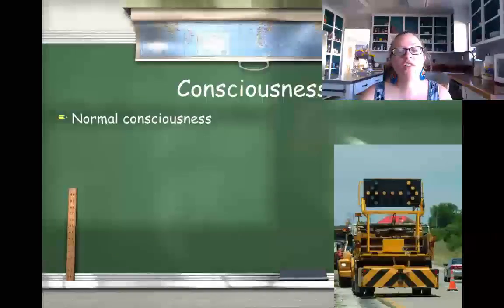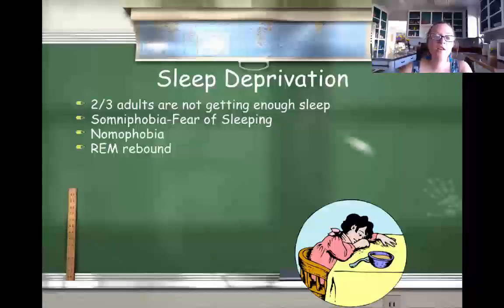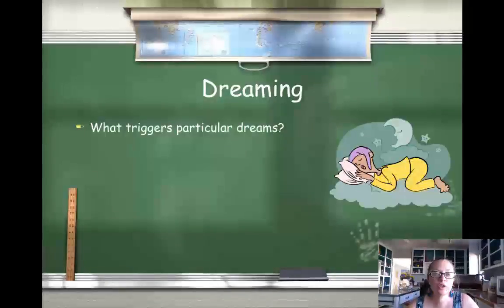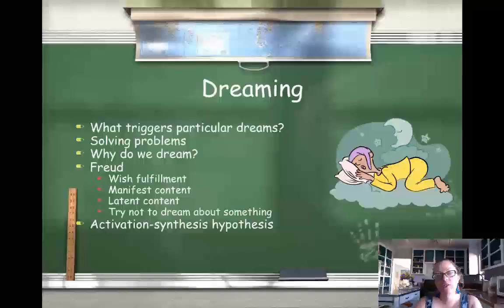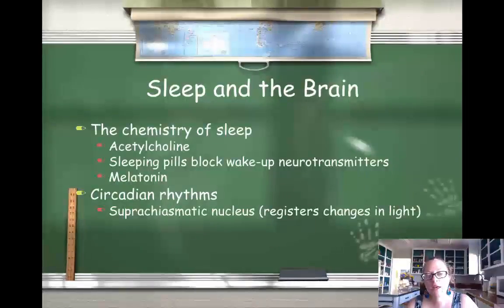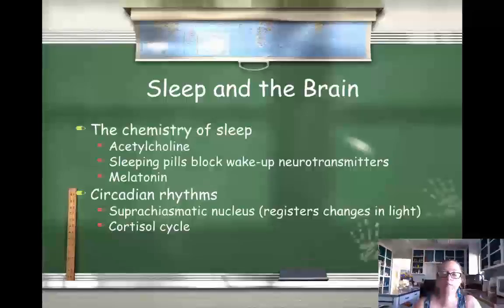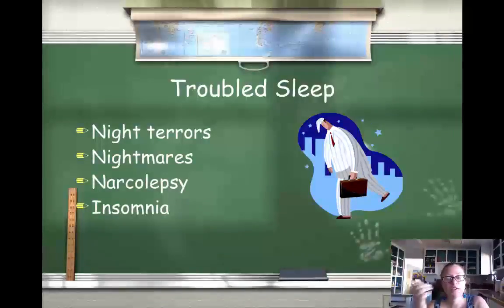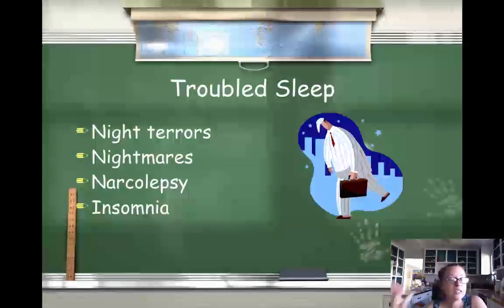States of Consciousness | Dr. Harvey | Psych 101